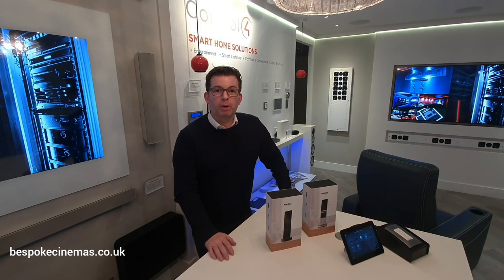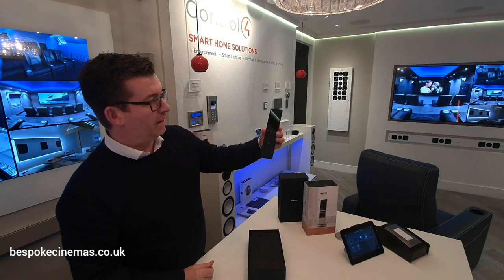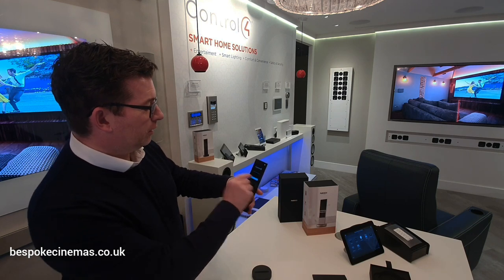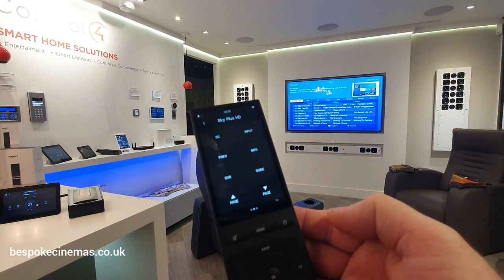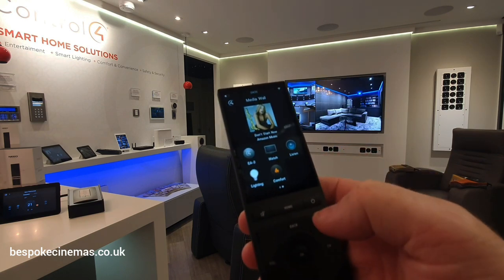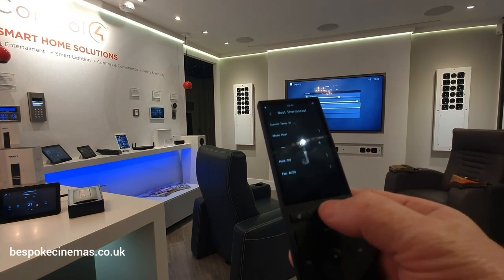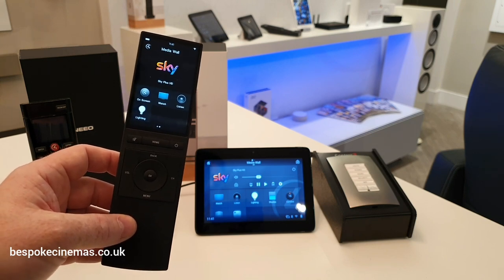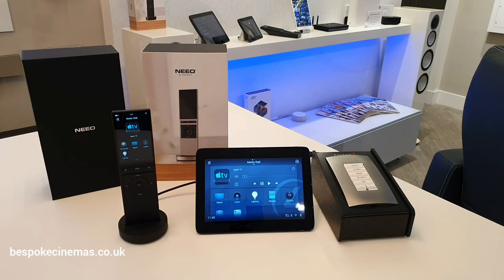The New NEEO Remote by Control4 - unboxing and review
Here is a demonstration video unboxing and reviewing the brand new Control4 NEEO remote control at Bespoke Home Cinemas showroom in Leeds. Gifford Malcolm, Managing Director of Bespoke Home Cinemas talks you through step by step the design and functionality of the NEEO.

Bespoke Home Cinemas is the only Control4 certified showroom in Leeds where you can experience state of the art Home Cinema and Smart Home Technology.

To book a place at one of our Control4 C4Yourself product launch events please